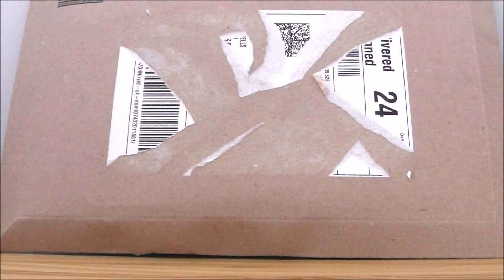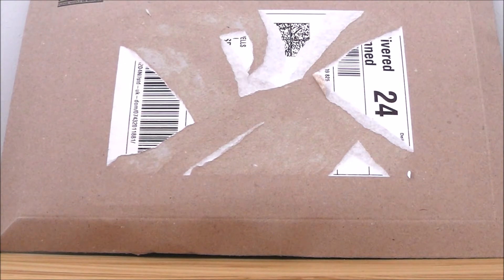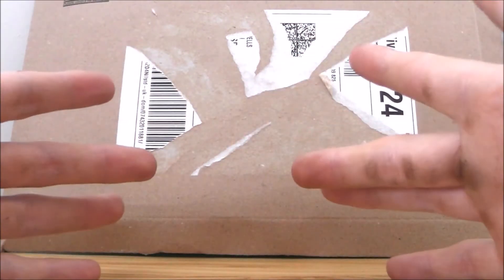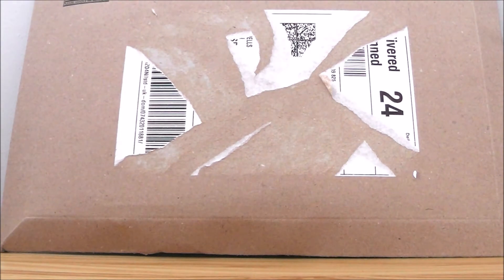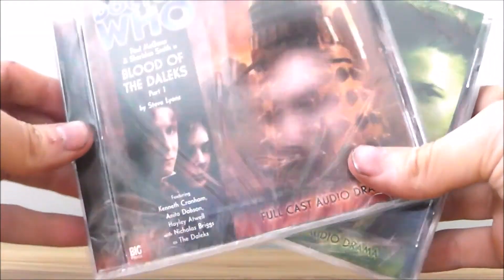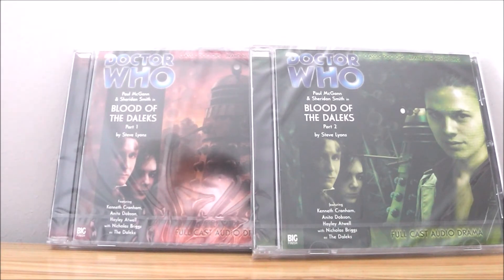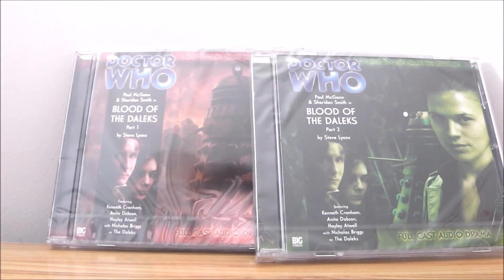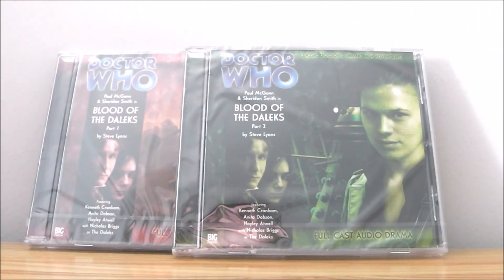Doctor Who Unboxing #3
In today's video I will be unboxing two big finish audio's! Hopefully I will be unboxing more 8th Doctor audios in a few weeks :D